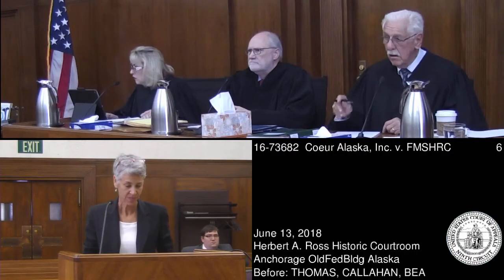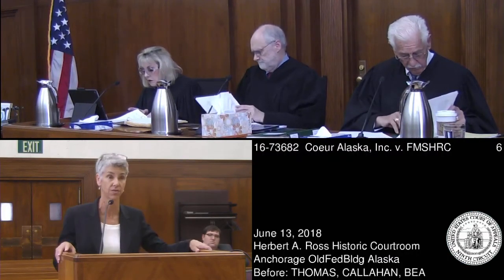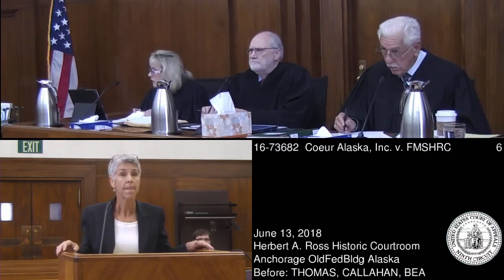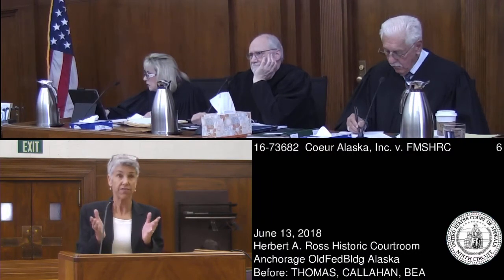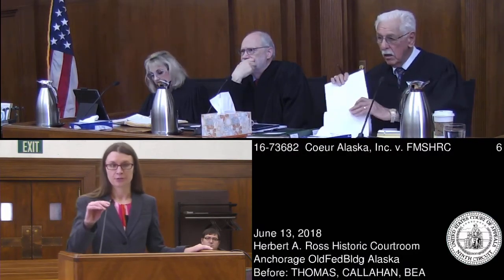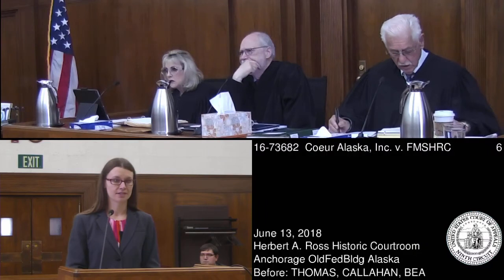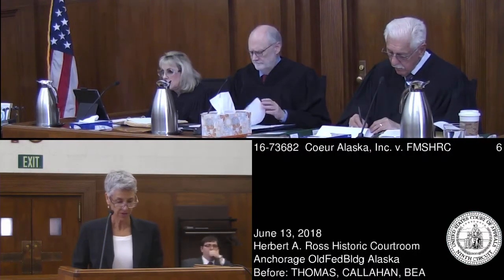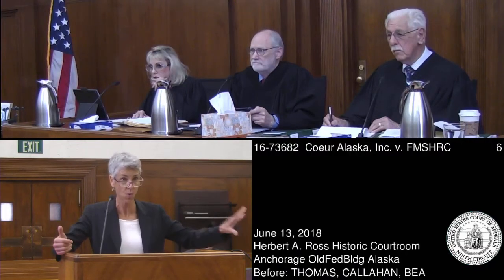16-73682 Coeur Alaska, Inc. v. FMSHRC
Coeur Alaska, Inc. petitions for review of a decision of the Federal Mine Safety and Health Review Commission, declining to review an administrative law judge's decision, concerning ten citations issued by the Secretary of Labor against Coeur.